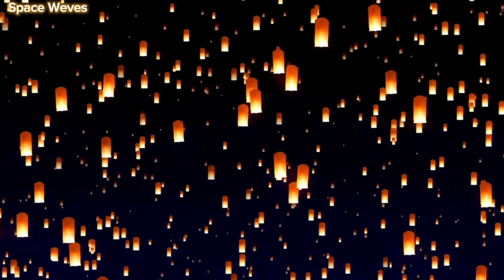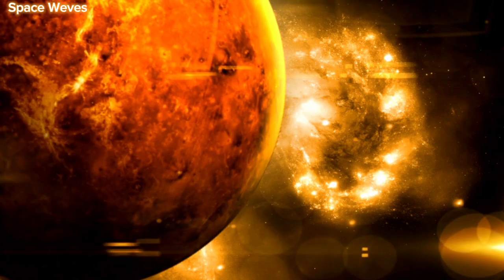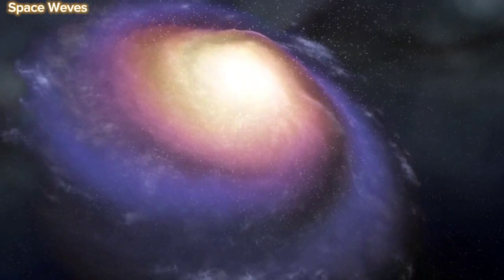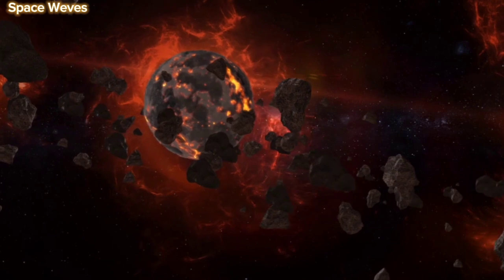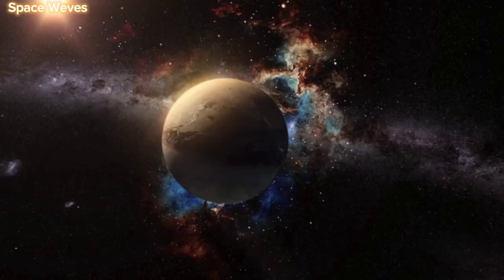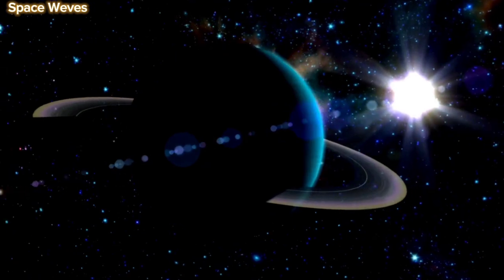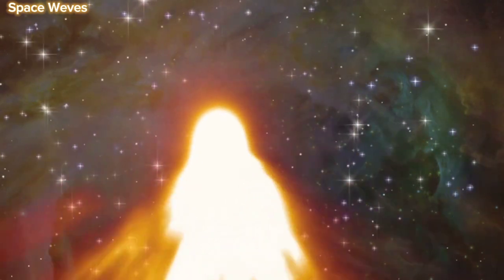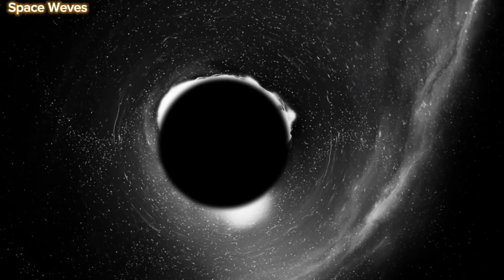Brian Cox: Something Terrifying Existed Before The Big Bang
In this fascinating episode, esteemed physicist Brian Cox delves deep into one of the most profound and mind-expanding questions in science: What existed before the Big Bang? Could there have been a universe before ours, or is the Big Bang truly the beginning of everything we know? As we push the boundaries of our understanding, Brian explores the very fabric of reality itself, uncovering new insights into the origins of time, space, and the cosmos.

Was the universe we live in the first to come into being, or could there have been cycles of creation and destruction throughout an eternity of cosmic history? Could the fundamental laws of physics, such as gravity and quantum mechanics, have existed in some form long before the Big Bang? As Brian explores these questions, he takes us on a journey through cutting-edge theories that challenge everything we thought we knew about the beginning of our universe.

From mind-boggling quantum theories to cosmic phenomena that defy comprehension, this episode presents a deep dive into the mysteries of the cosmos. Brian guides us through the complex and sometimes paradoxical world of astrophysics, where the lines between science and imagination blur. He unpacks some of the most revolutionary theories in cosmology, including ideas about the multiverse, quantum fluctuations, and how time itself may be far more mysterious than we can currently understand.

🔭 Don’t miss this opportunity to join Brian Cox on an extraordinary journey to the very frontier of science, where cutting-edge theories about the origin of the universe collide with the deepest questions about existence. Watch now and uncover the hidden truths about the universe before the Big Bang!